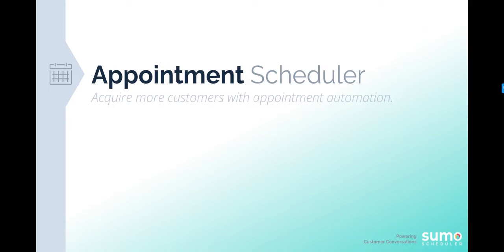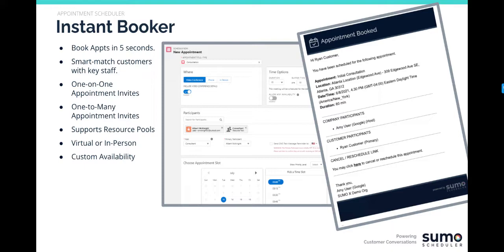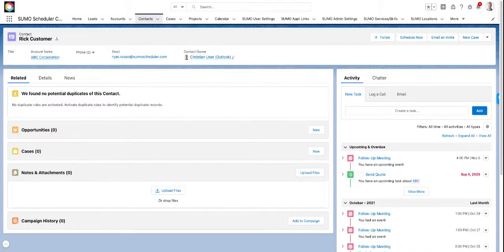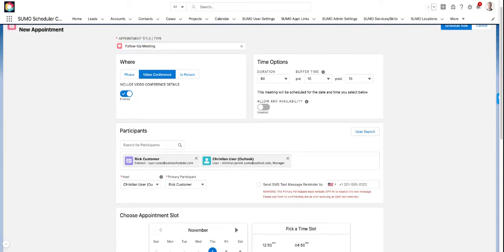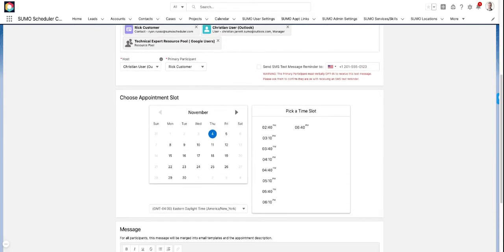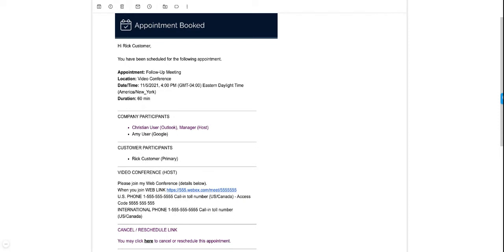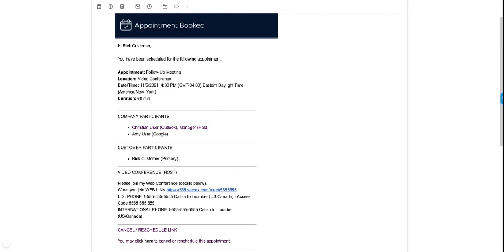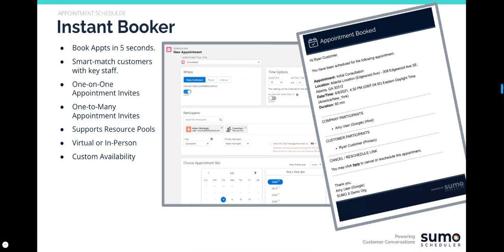SUMO Scheduler - Instant Booker Module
Learn more about SUMO - the leading Appointments, Events & Course Scheduler (Salesforce native) on the AppExchange